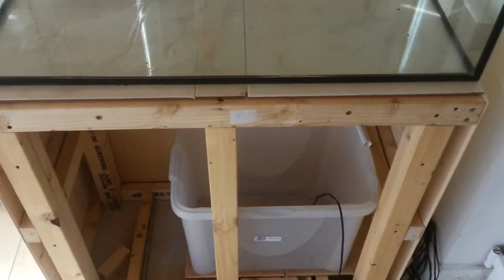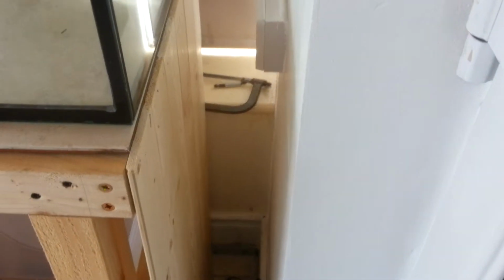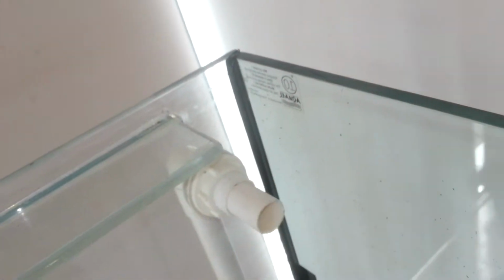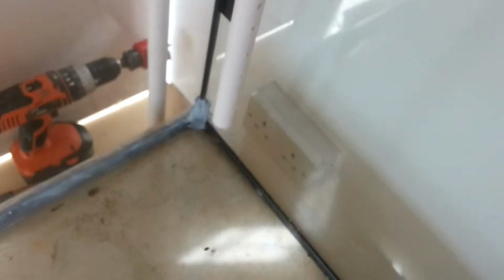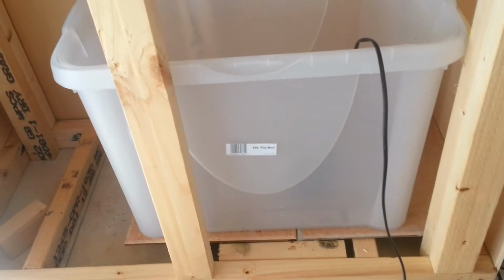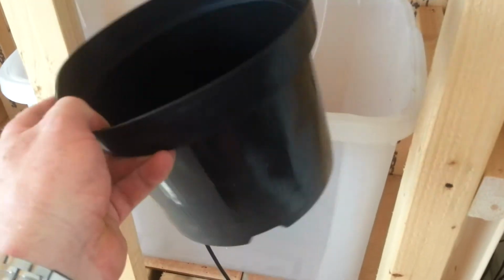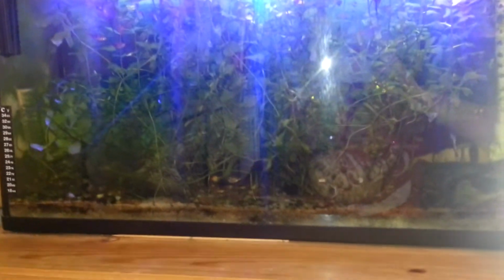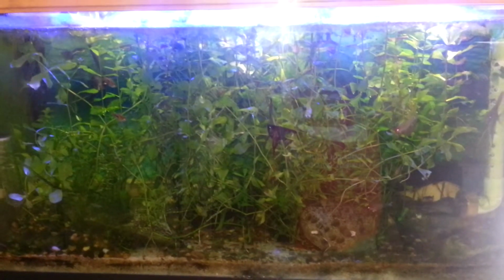New 240 Litre Project part 2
Part 2 of my 240 Litre tank install, have moved the tank indoors now and fleshed out some of the cabinet, also the plumbing is all done